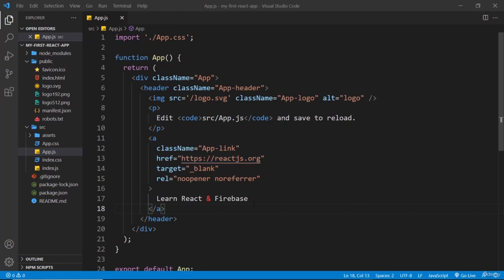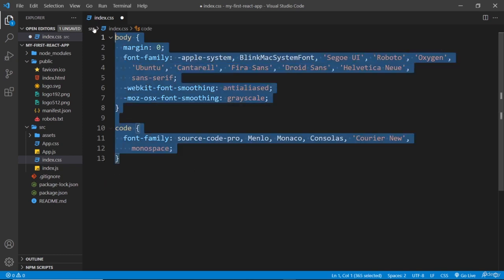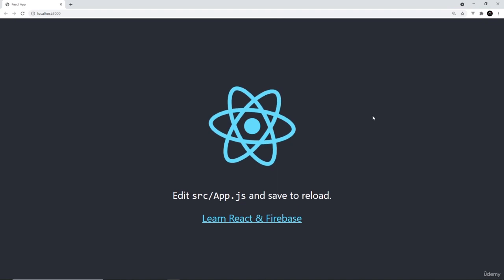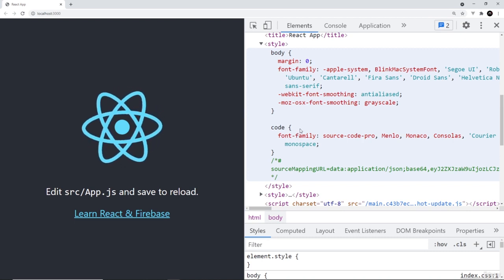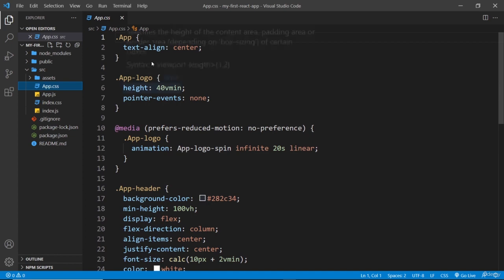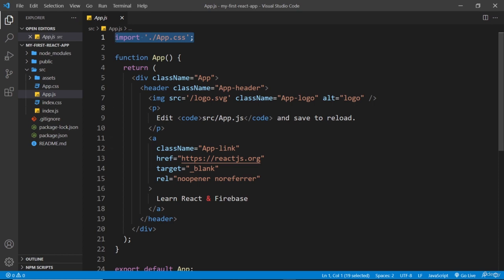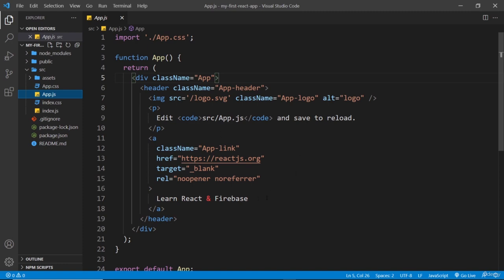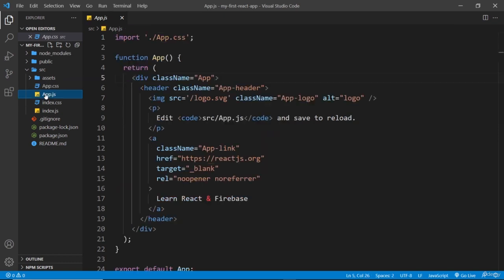15. Using Stylesheets in React App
In our fifteenth video, "Using Stylesheets in React App," we delve into the world of styling in Reactjs applications. Learn how to incorporate external stylesheets to enhance the visual aesthetics of your web projects, ensuring a polished and professional appearance.

Join us as we explore the techniques to seamlessly integrate and apply stylesheets, allowing you to create stunning user interfaces in your React app.